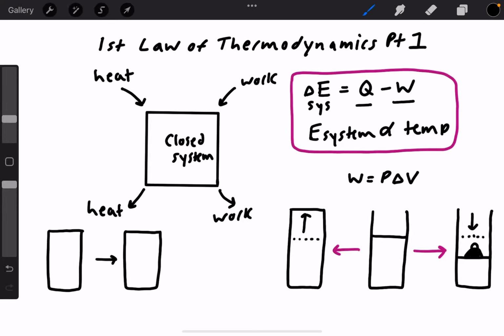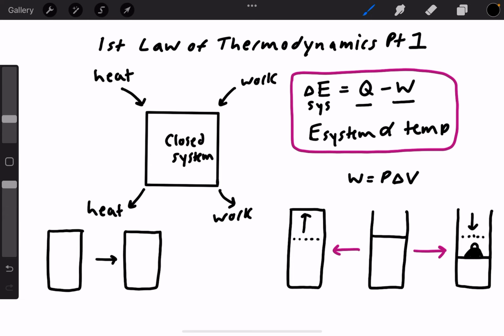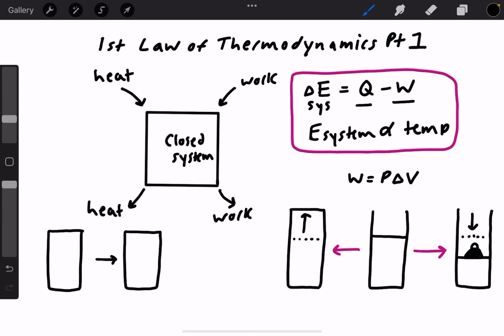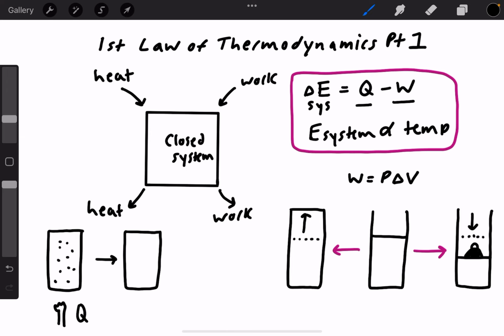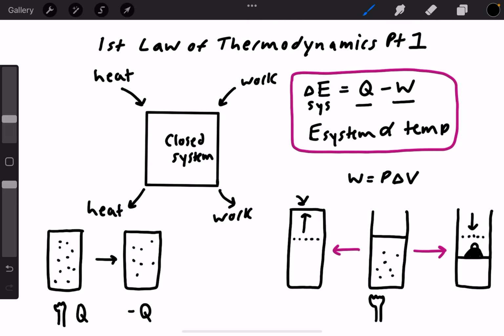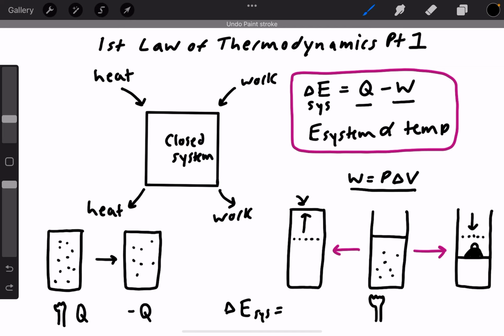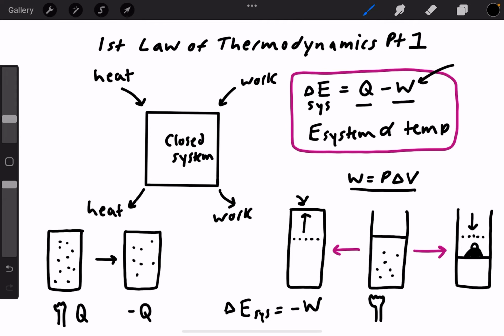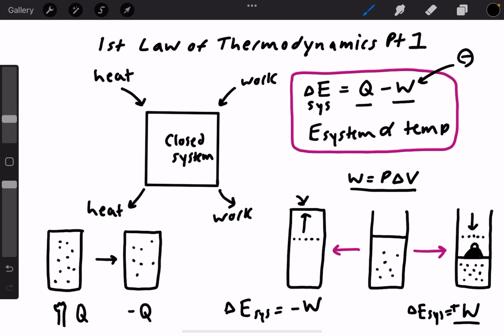7.4 MCAT Physics | 1st Law of Thermodynamics